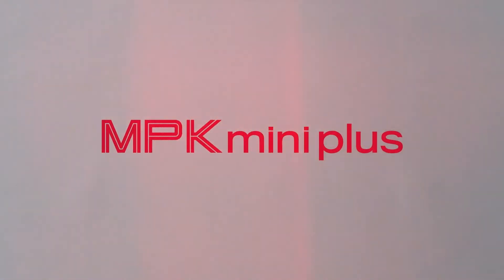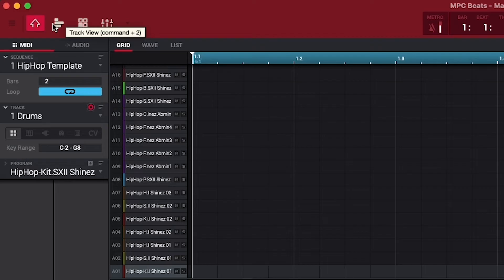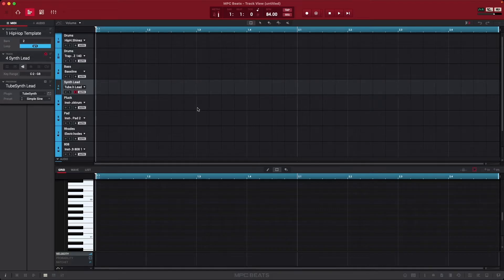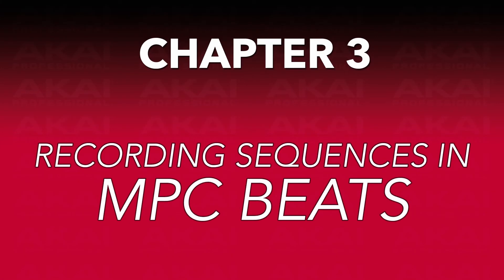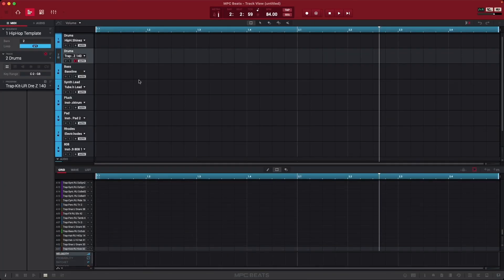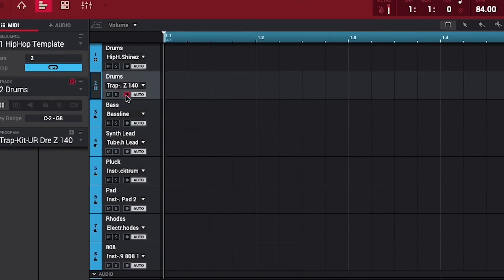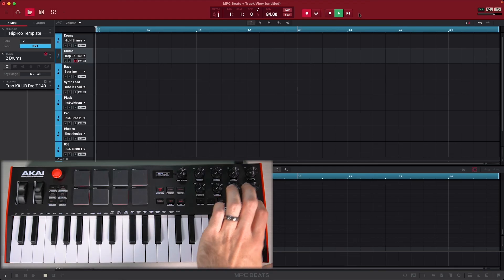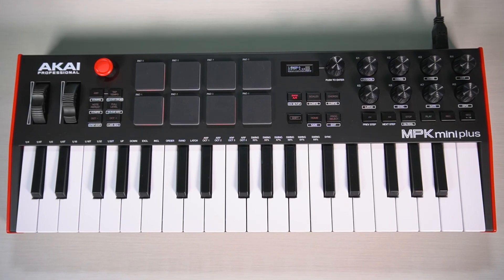Akai Pro MPK Mini Plus | How to Use the Sequencer & Arpeggiator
Learn how to use the MPK Mini Plus's Arpeggiator & Sequencer functions, and how to record your sequences into MPC Beats!

0:00 Intro
0:16 MPC Beats setup
1:01 How to use the Arpeggiator
4:53 How to use the Step Editor
7:40 How to use the Live Sequencer
10:11 Recording sequences into MPC Beats
11:18 Final thoughts & further support